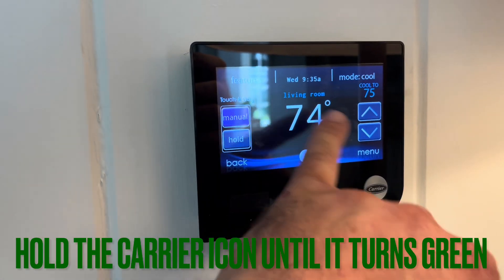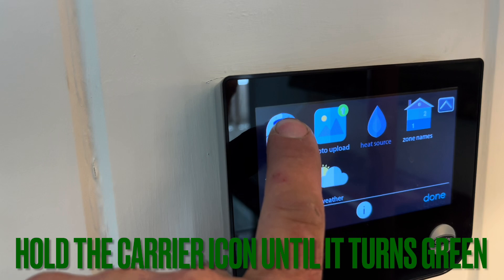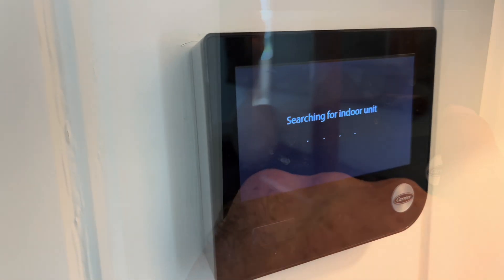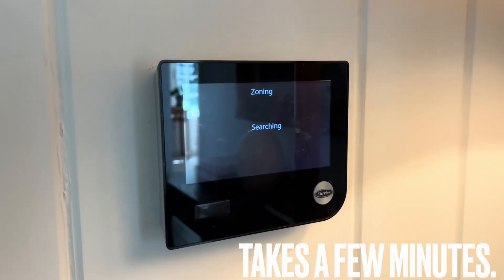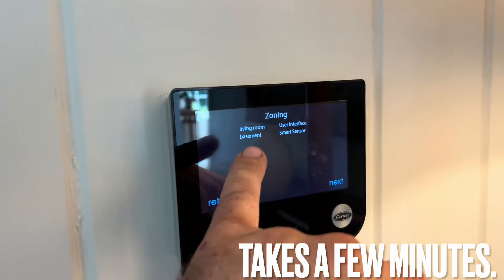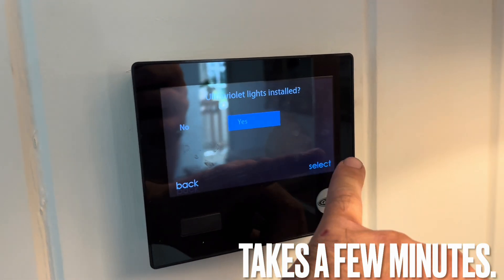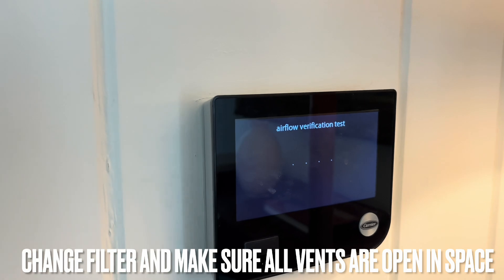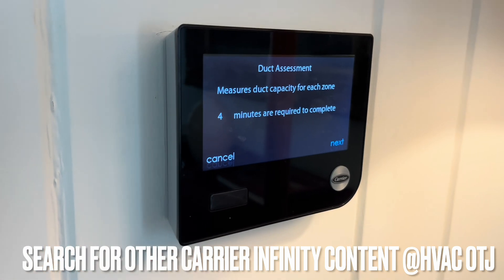MY CARRIER INFINITY SYSTEM SOUNDS VERY LOUD. HOW TO CALIBRATE SYSTEM AFTER CHANGING DIRTY FILTER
Carrier infinity is a learning system.  After restrictions like dirty filter or failed zone damper, etc. It is best to perform a Full Installation which will calibrate fan speed.  Watch video to see how easy it is to bring the system back to a proper sound and speed.